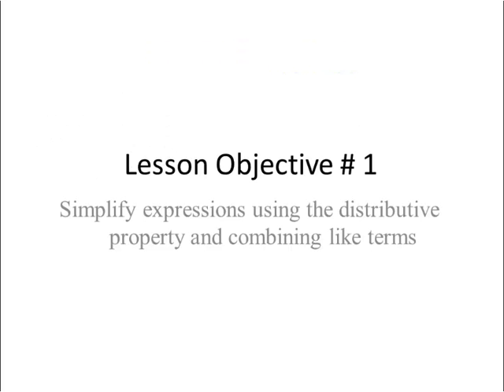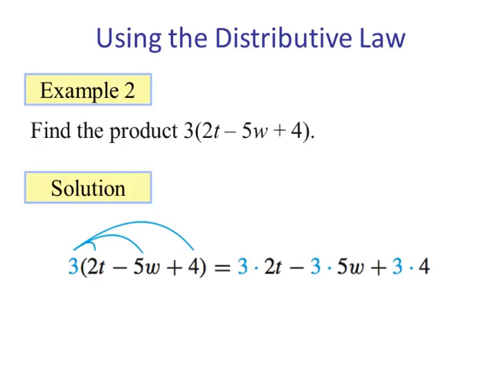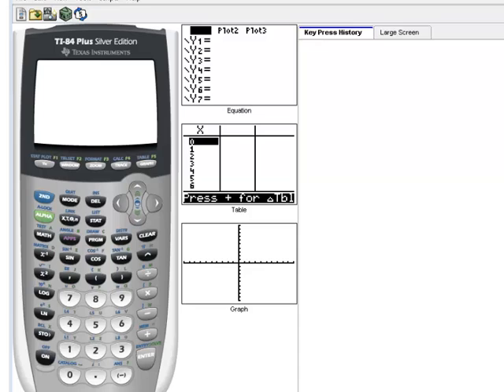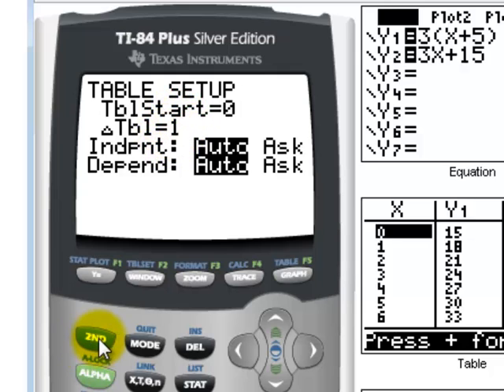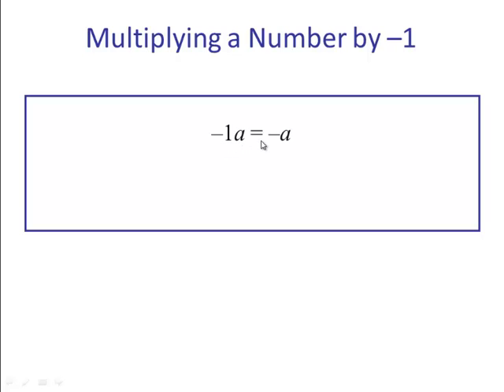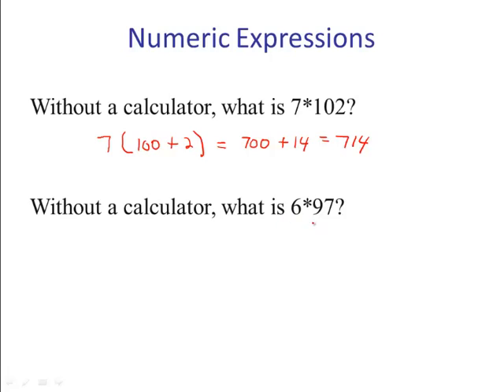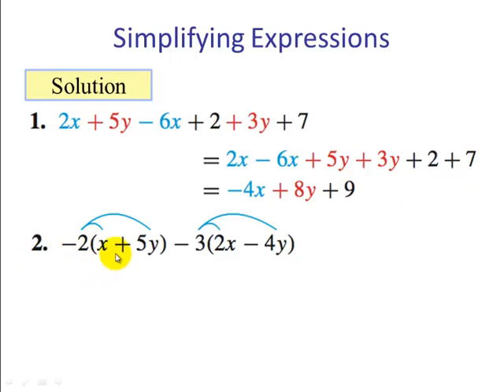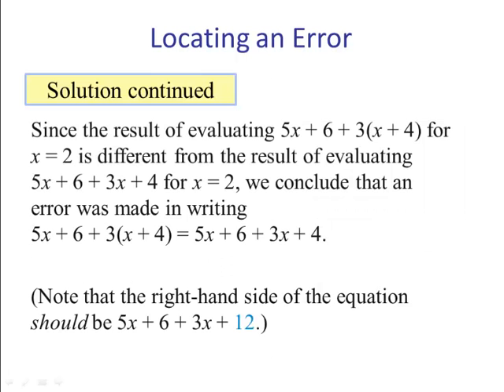Sections 4 1 and 4 2